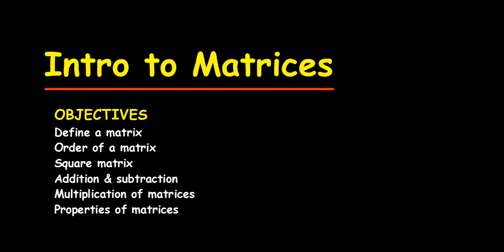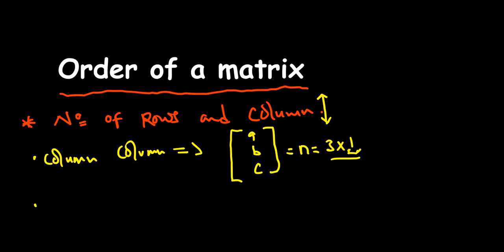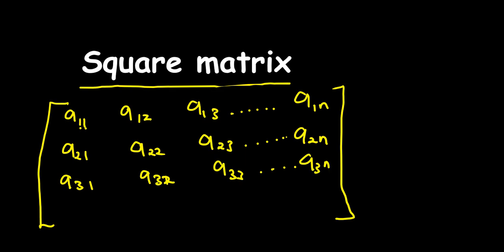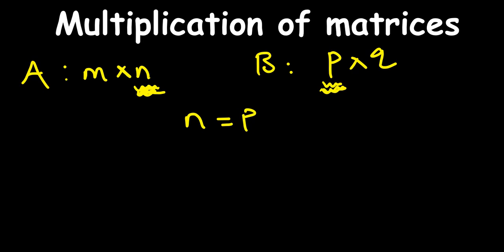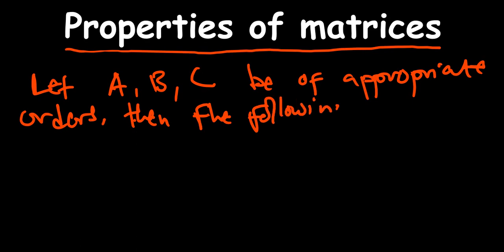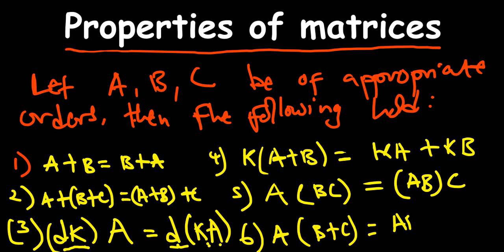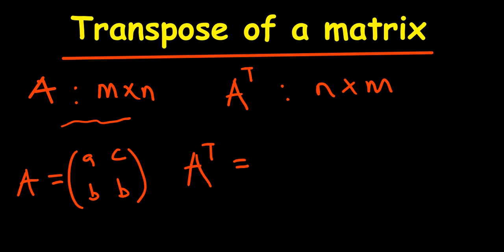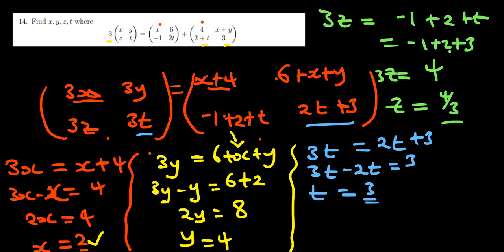Introduction to Matrices